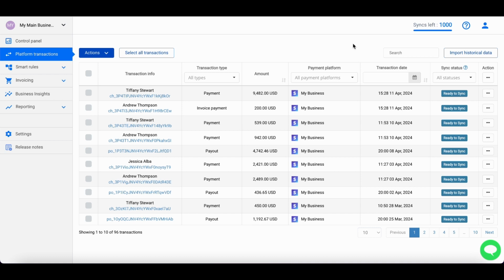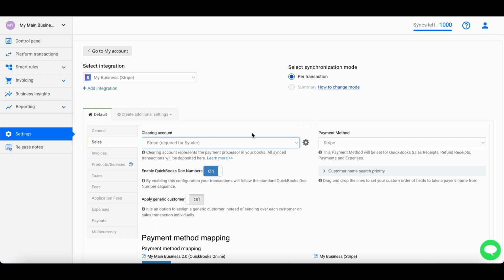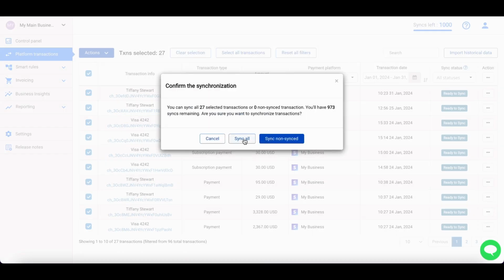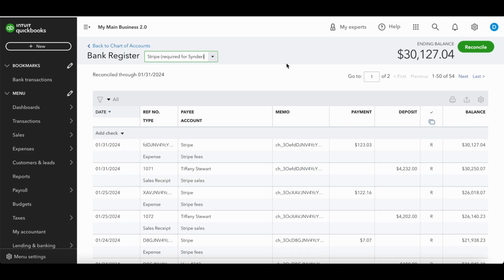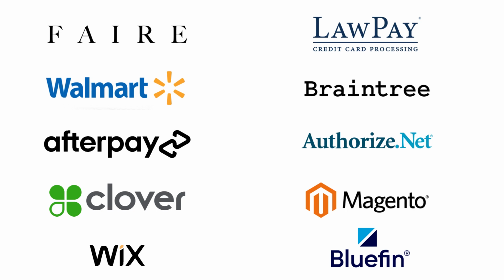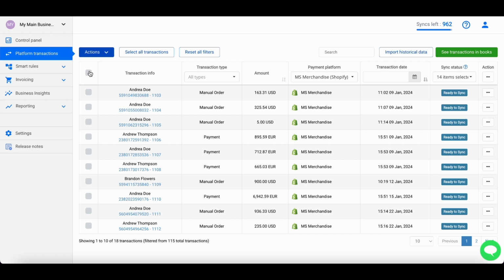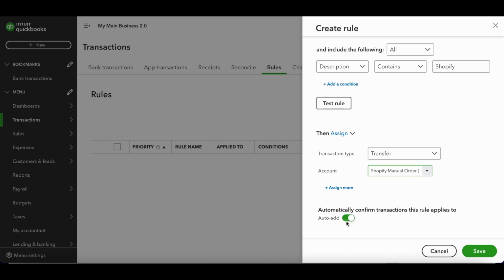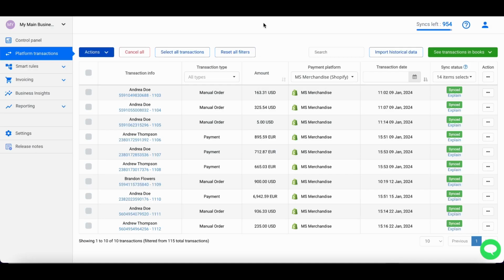How to reconcile transactions in QuickBooks Online with Synder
In this tutorial, you’ll learn how to reconcile your transactions in QuickBooks Online with Synder!
0:00-00:14 - Intro
0:15-02:37 - Online transactions: prepare for reconciliation
02:38-04:07 - Online transactions: reconcile your clearing account against Stripe
04:08-05:05 - Online transactions: QuickBooks Online Bank Feed reconciliation
05:06-06:42  - Cash transactions: prepare for reconciliation
06:43-08:25 - Cash transactions: create a Bank Rule in QuickBooks Online
08:26-09:27 - Cash transactions: QuickBooks Online Bank Feed reconciliation

Synder is an award-winning 5-star rated professional accounting solution designed to automate bookkeeping and optimize financial management workflow. The app has helped 20k+ businesses and has processed more than $1 Billion worth of transactions.